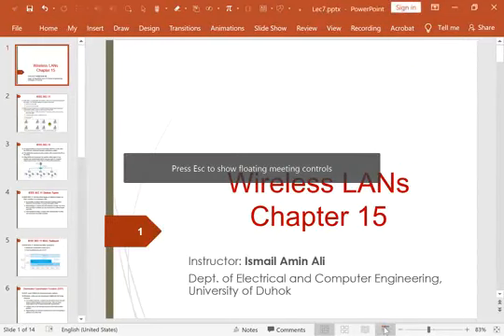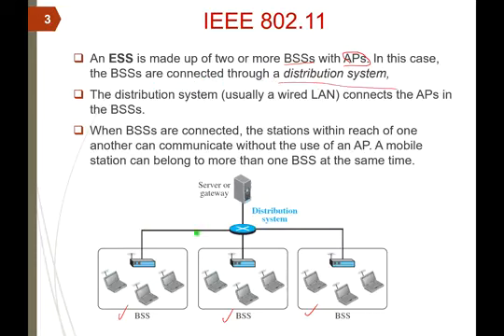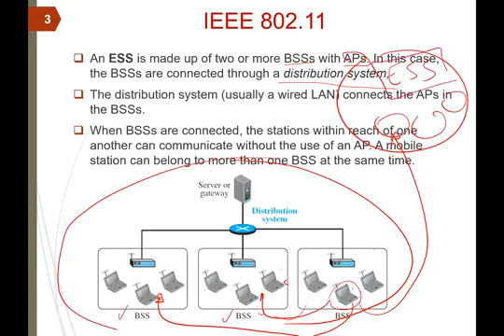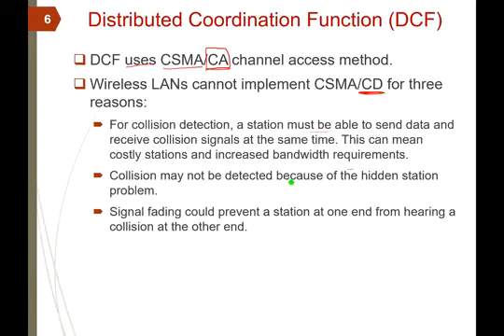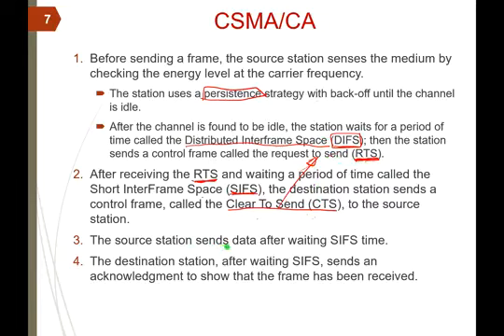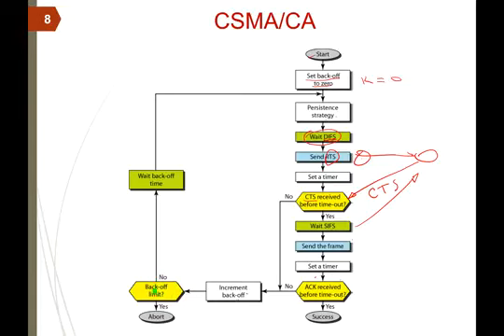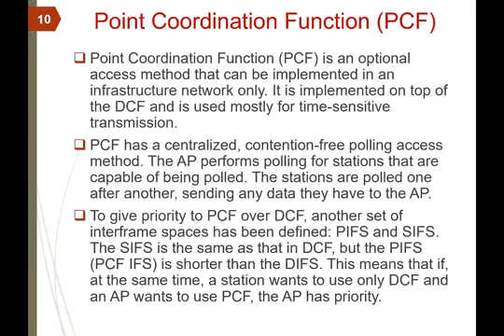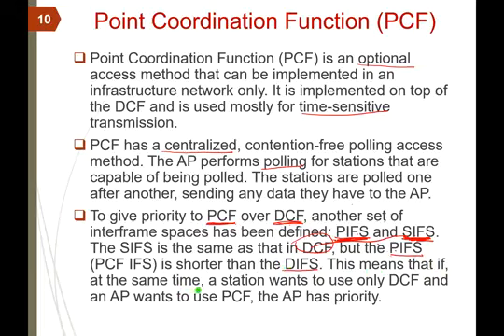Computer Networks Course - Lec7( Part1 ) : Wireless LANs